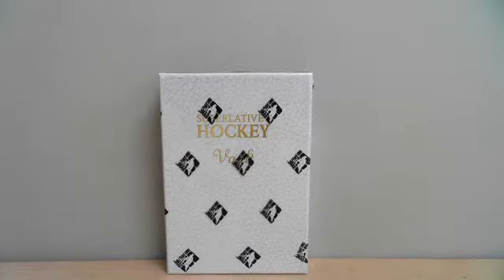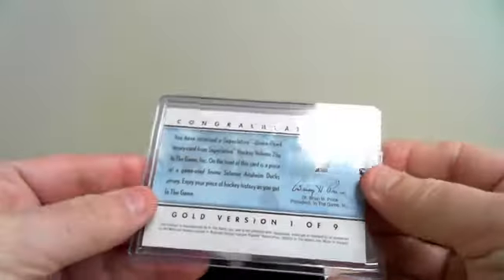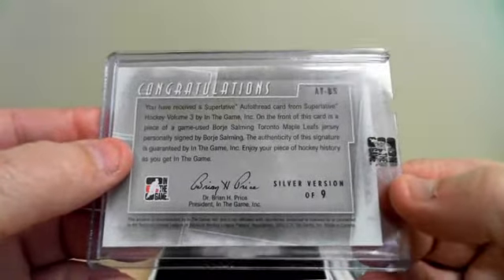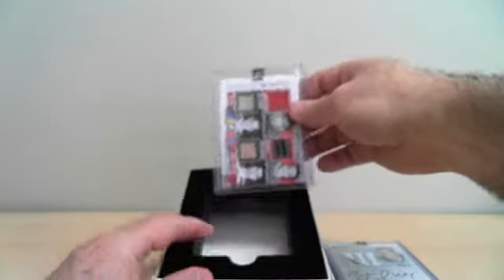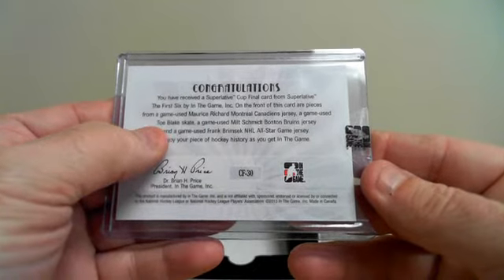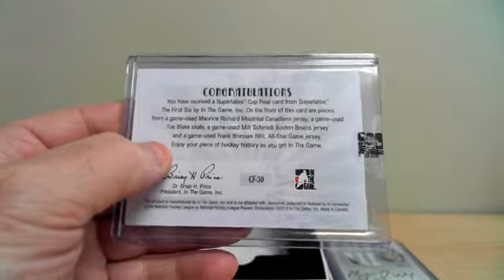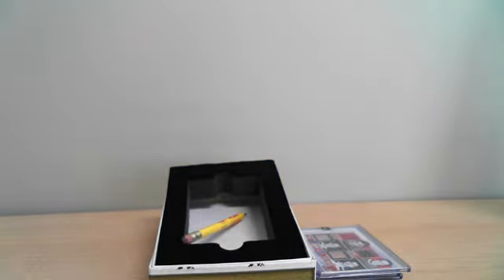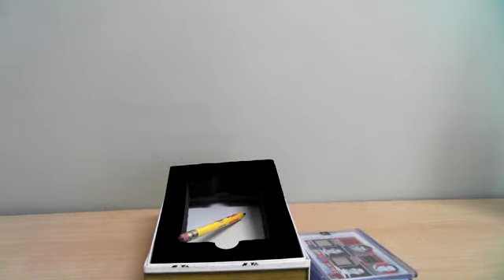break 471 ITG superlative Vault boxbreakers (EBAY gille730)